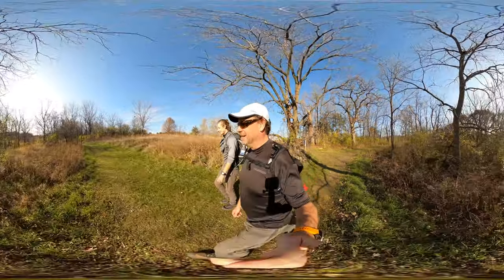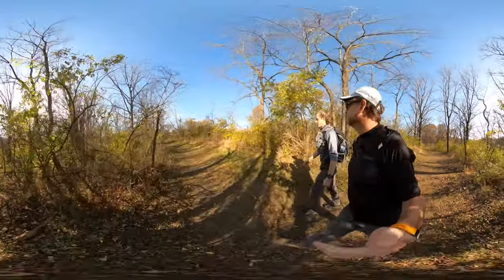Shabbona Lake State Recreation Area, IL (Hike 360° VR Video)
Although this is hike #19 of our Chicago hike series it is one of our first hikes with our 360° camera AND its the first hike that we talk about food. This video is really the start of Hike360, sit back and enjoy.